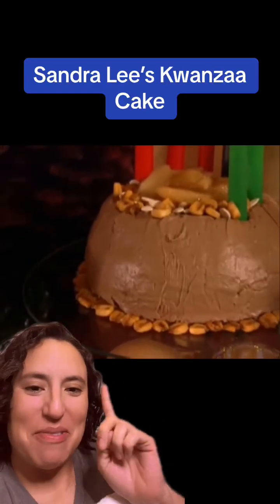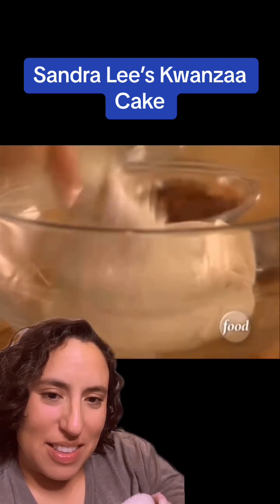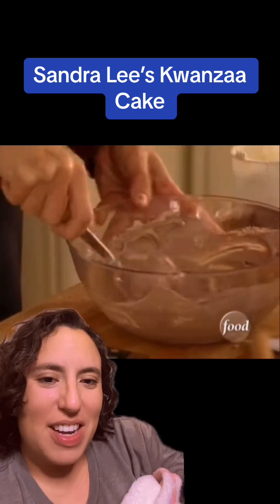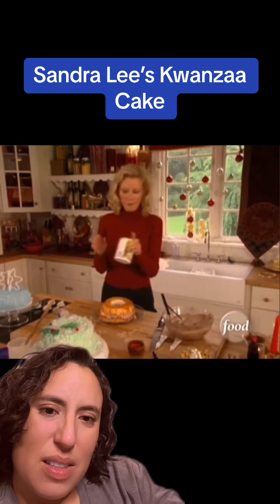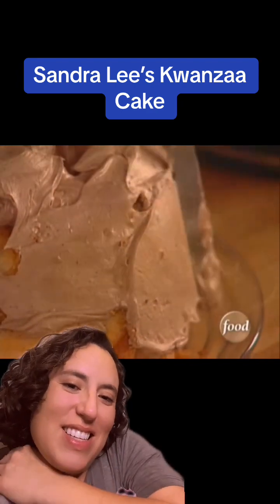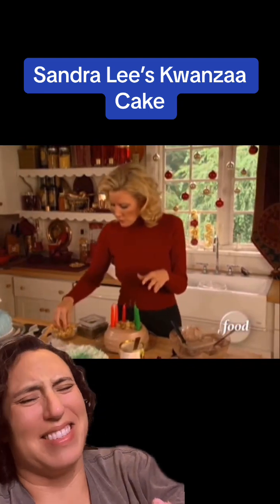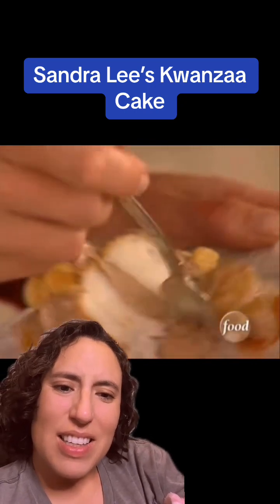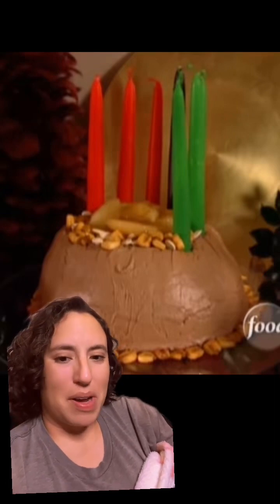Reacting to Sandra Lee’s Kwanzaa Cake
Follow @americastia  on TikTok